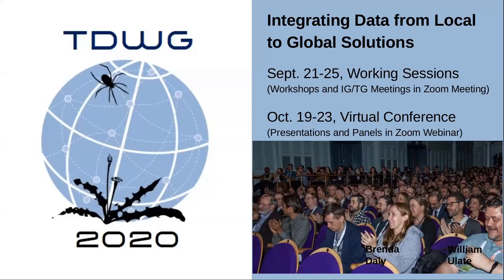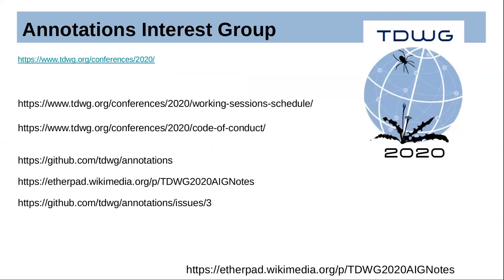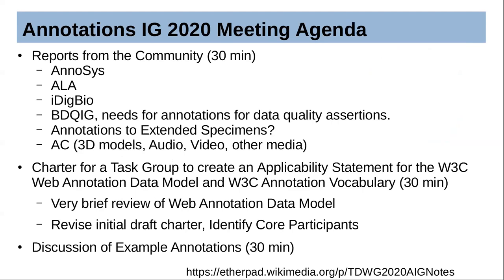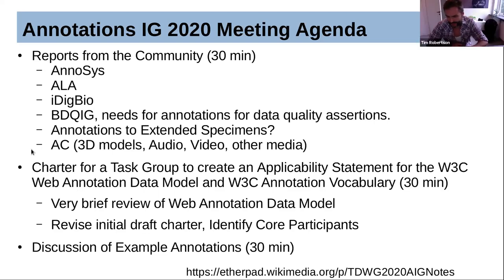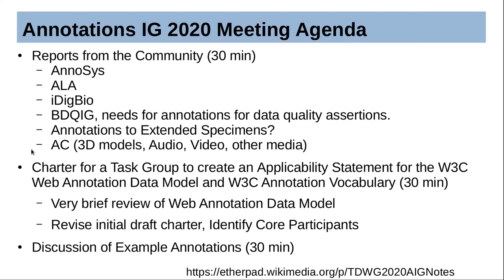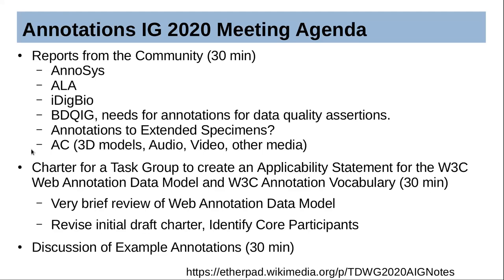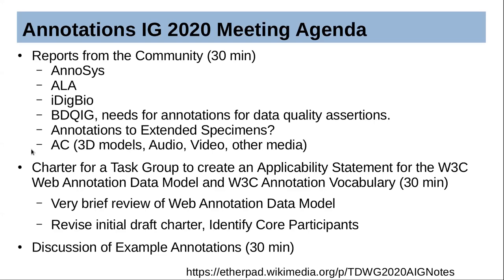TDWG 2020: Annotations Interest Group - Working Sessions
The Annotations Interest Group will hold a working session to examine advances in annotation technologies over the last year including use of annotations in the wild in the biodiversity community, and annotation-related activities in the World Wide Web Consortium (W3C). Of particular interest are annotations as sets of assertions concerning quality of biodiversity data.

The agenda will include:

- Reports on data annotation systems in production use in the biodiversity community.
- Annotations and data quality assertions resulting from the TDWG BDQ TG2 core tests for biodiversity data quality.

New participants in the Annotations Interest Group are welcomed.

Session Type: Interest/Task Group

Organizers: Paul J. Morris, Museum of Comparative Zoology, Harvard University, Cambridge, MA USA